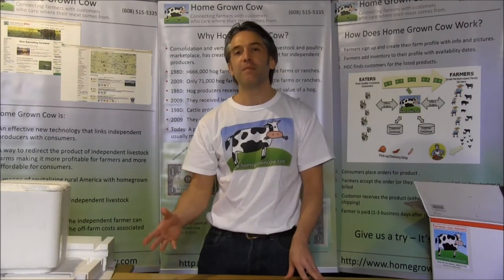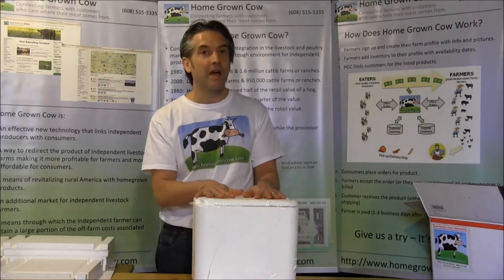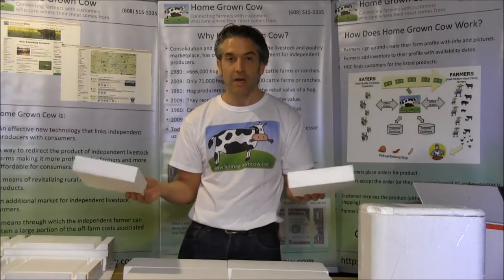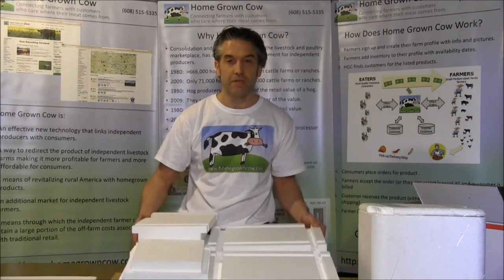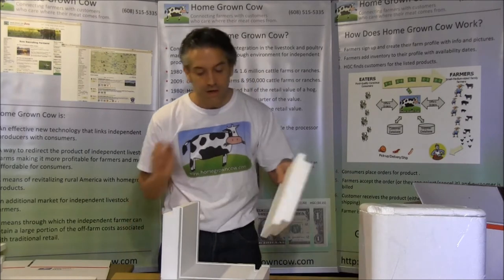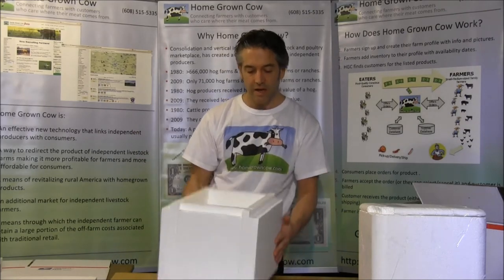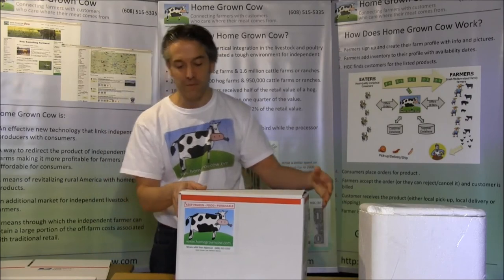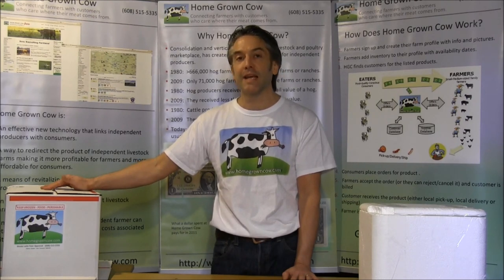CowCube 02 23 2013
Many smaller independent farmers stay away from shipping because they have no idea how easy it can be. Concerns about not packaging frozen meat correctly, not knowing how long it can stay in transit, and the cost of shipping are the primary reasons that farms avoid shipping. Shipping has never been easier than with Home Grown Cow. In fact most Home Grown Cow orders are shipped. Currently Home Grown Cow calculates and collects shipping charges, e-mails the label to the farmer and sends the carrier to the farm to pick up the package. More details about this can be found here.

Until recently, Home Grown Cow farmers have carried the burden of devising packaging; often finding available solutions expensive and bulky to store and transport. We are now pleased to announce that Home Grown Cow has developed a solution: The Home Grown Cow Cow Cube™ and Moo Cube™

Soon to be available in two practical sizes the Home Grown Cow Moo Cube™(up to 18lb.payload*) and the Home Grown Cow Cow Cube™ (up to 65lb. payload*) represent the answer to the shipping container problem that has been cited by so many farms as their biggest obstacle in the way of shipping. They have the following features:

Clean, attractive white cube carton with 2" thick EPS insert
Thick panels fit together tightly like a jigsaw
Same thermal retention as a molded cooler
Cubic design minimizes thermal loss (minimum surface area: volume ratio)
Strong enough to withstand the rigors of shipping
Packs flat for storage & shipping to farms.
Reusable and recyclable
Two sizes 14" cubed (up to ~18lbs. payload) & 18" cubed (up to ~65lbs. payload)
Includes two bright Home Grown Cow "KEEP FROZEN - FOOD - PERISHABLE" stickers for clear identification